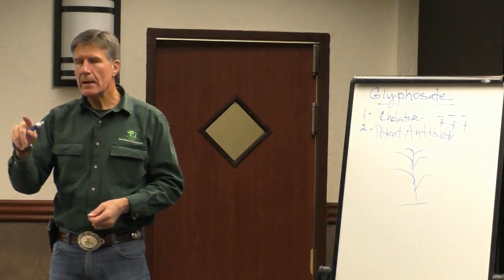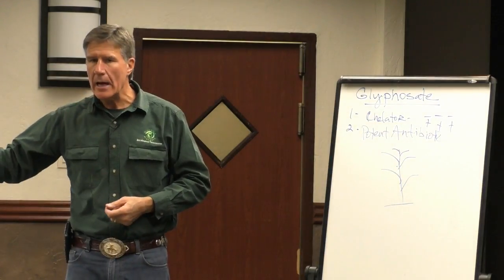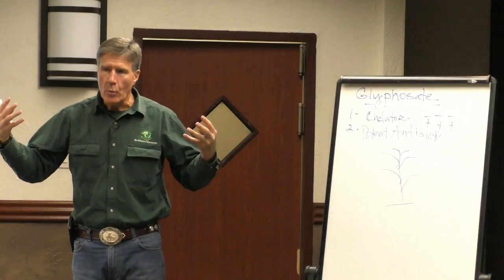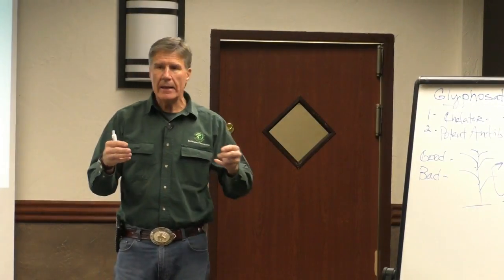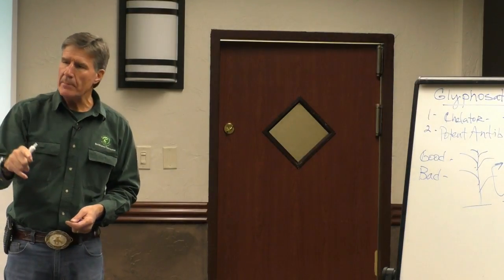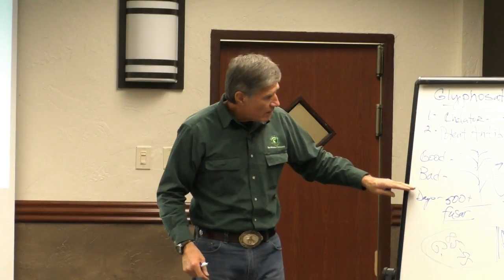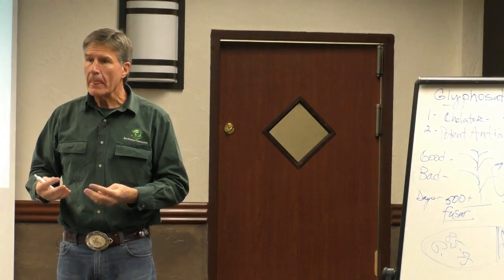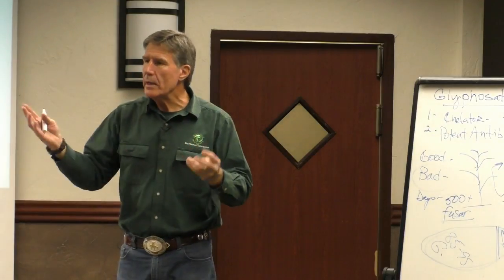12 Glyphosate How it Works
A discussion of the functions of glyphosate and how it works in the plants and in the soil.
For information on how to reduce chemical use in farming, see our web